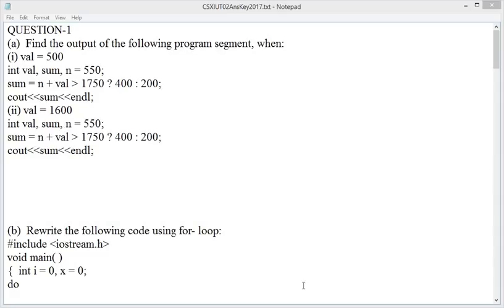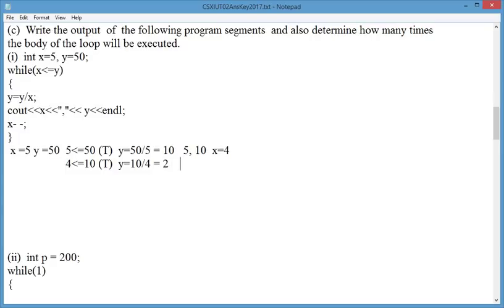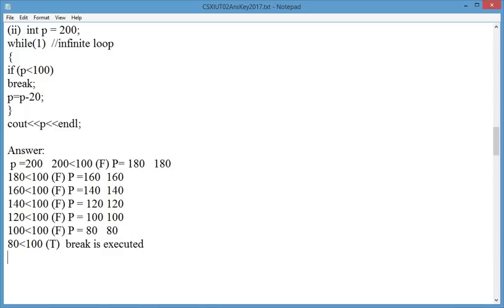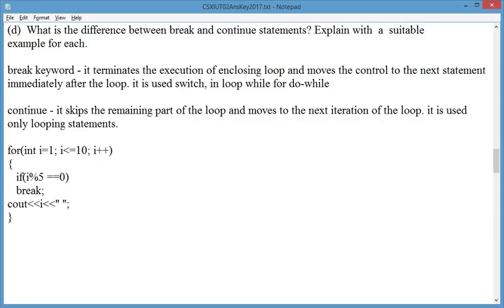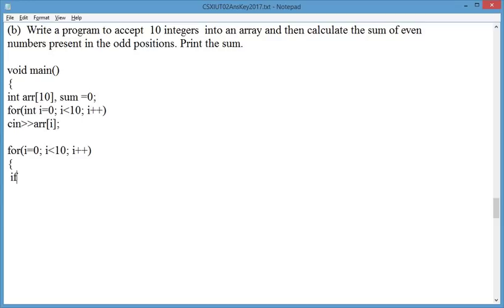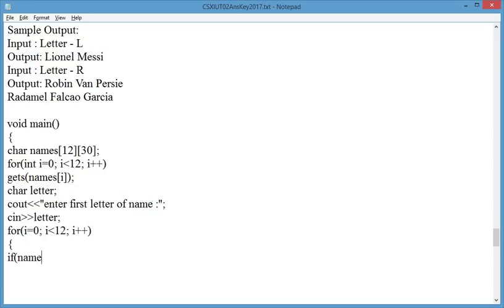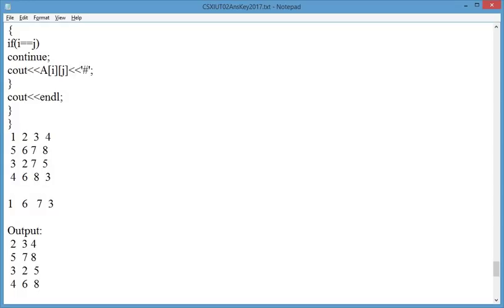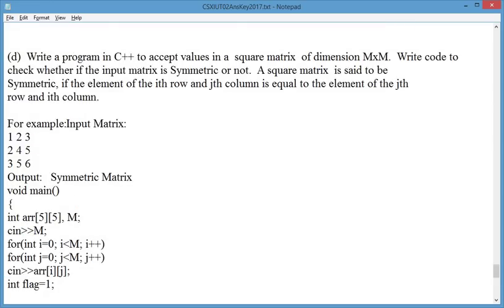Computer Science UT -II 2017 Answer Key